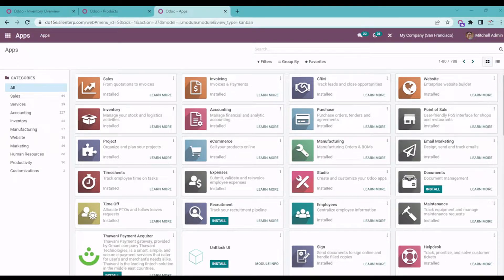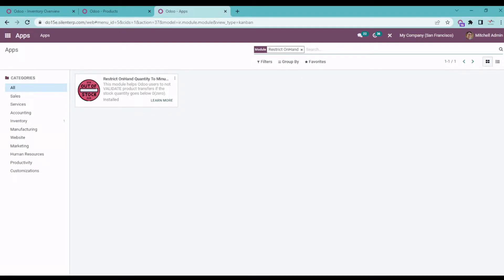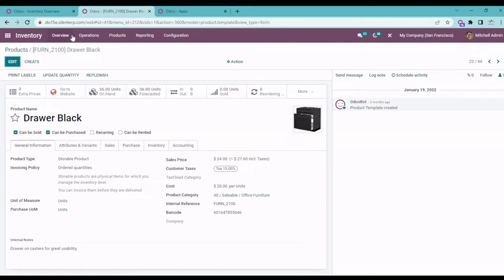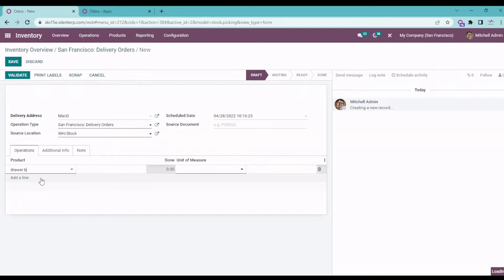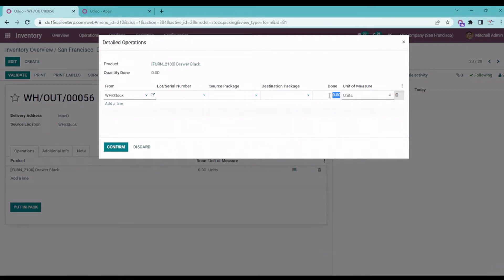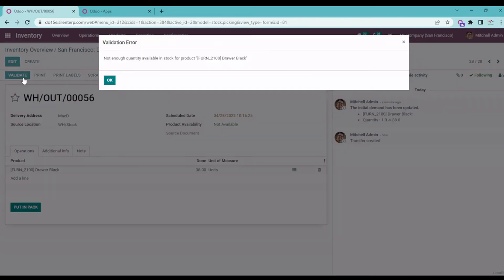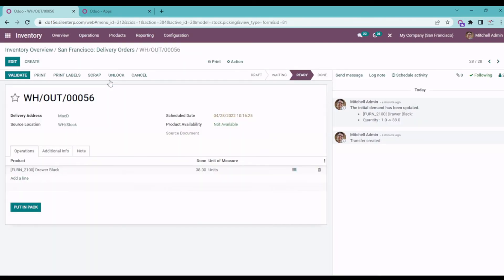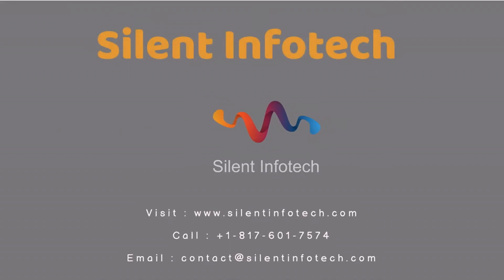Restrict OnHand Quantity to Minus | Odoo App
Restrict OnHand Quantity to Minus module helps Odoo users to not 'VALIDATE' product transfers if the stock quantity goes below 0(zero).

Ideally, Odoo allows you to carry out the stock transfer among internal locations/customer locations even if you do not have enough stock to fulfill the particular transfer movement. As a result, Odoo will mark particular stock in 'Minus'.

By installing Restrict OnHand Quantity to Minus, if the same scenario occurs, your Odoo system will not allow you to VALIDATE your Transfer request and will pop up an Error, mentioning the Product name which is not in enough quantity.

The Module installs directly into the Base Odoo, and hence, this functionality can be accessed throughout the Odoo system regardless of the operation(Delivery, Receipt, Manufacturing, Custom-Workflow, etc)